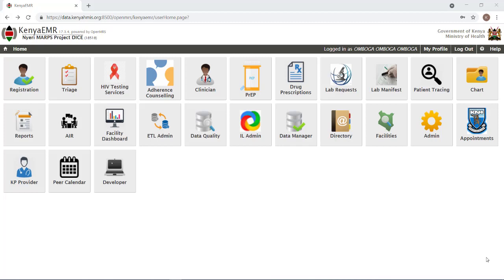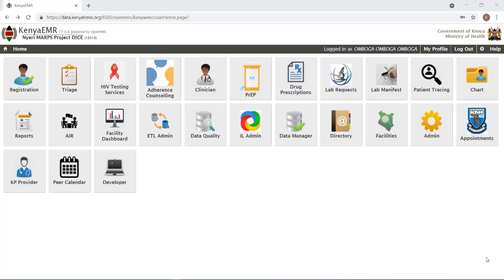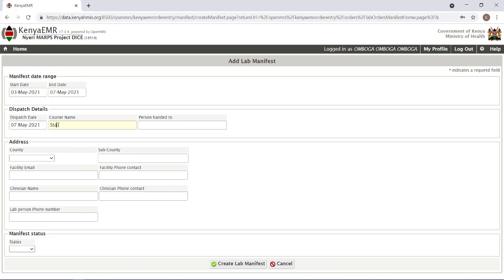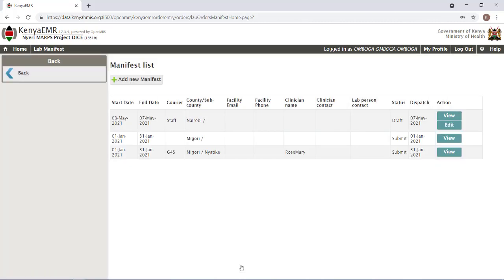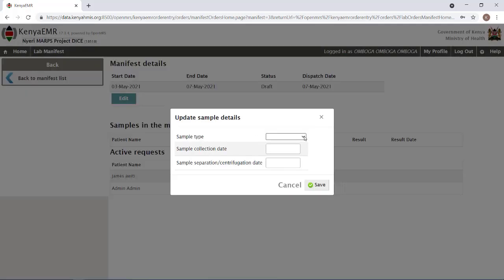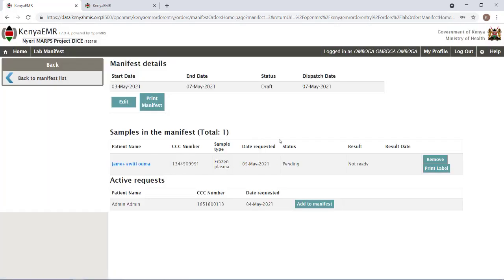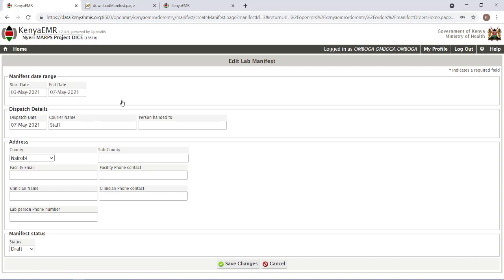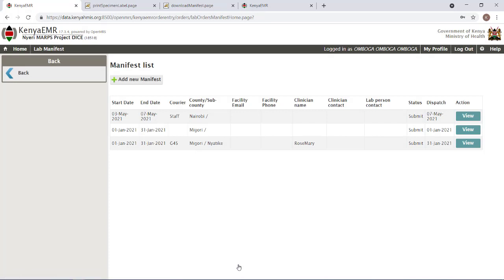How to use Lab Manifest (EID_VL Module) in KenyaEMR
A short video on how to access and utilize the Lab Manifest module in KenyaEMR.